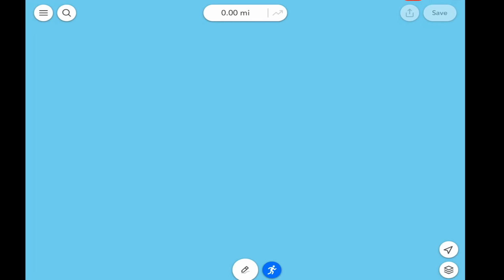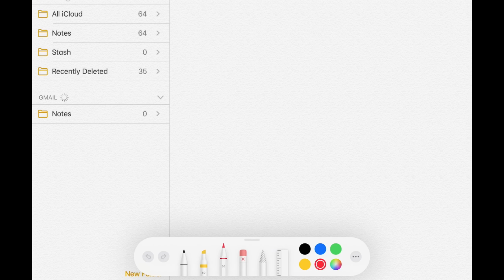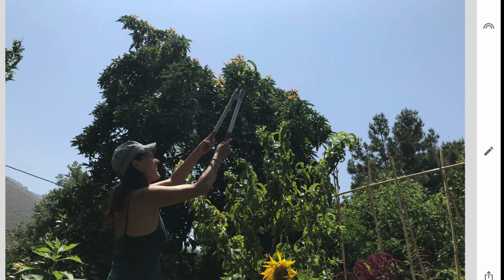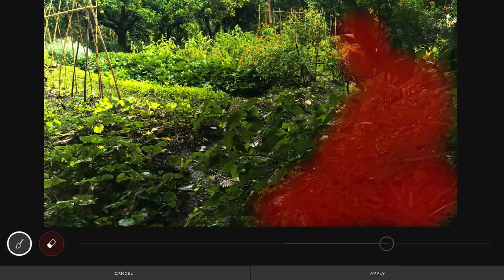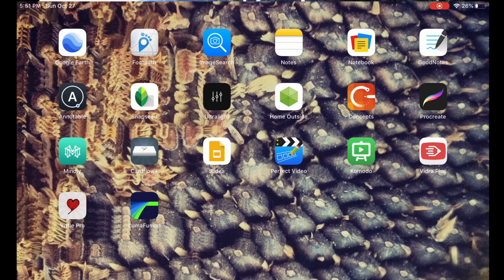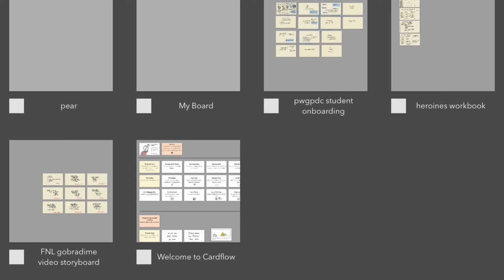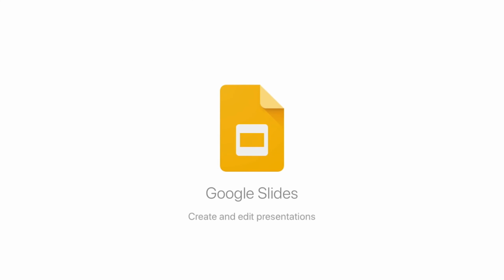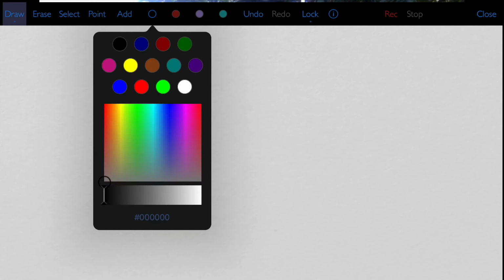iPad Apps for Permaculture Landscape Garden Whole System Design!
20 apps in 20 minutes! Learn how to use your ipad for your permaculture design projects.

My mission of making digitalpermaculture available to everyone continues! Here is a video all about iPad apps...yes i recognize that, in a global view, very few people have iPads...but if you DO...if you are somebody with the privilege and access to have one of these amazing machines, then you should FOR SURE be using it, at least some of the time, to create at least one inspiring, beautiful, and implementable permaculturedesign!

This video is part of the Permaculture Digital Toolshed we're building